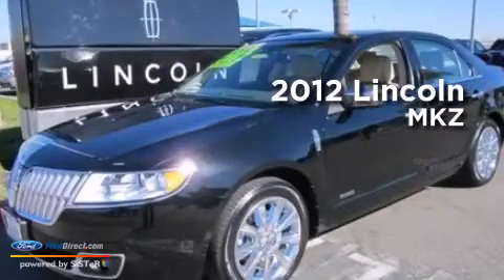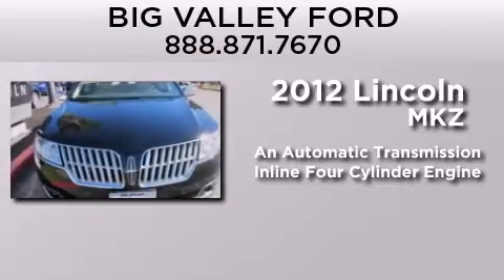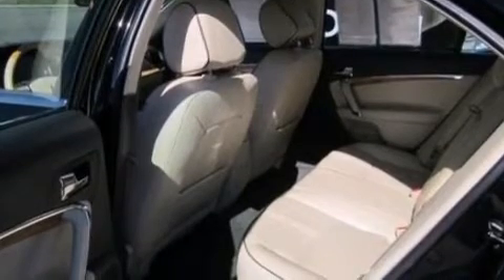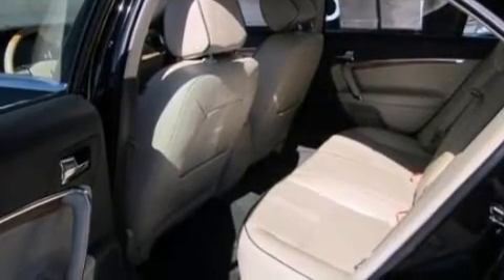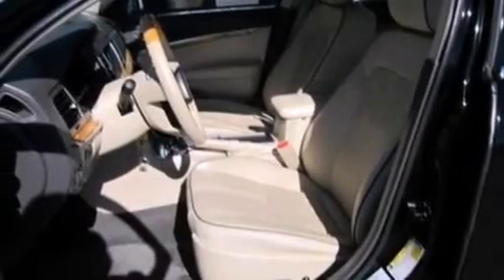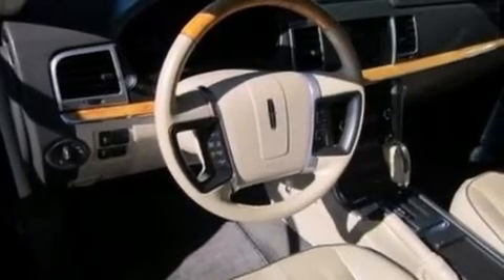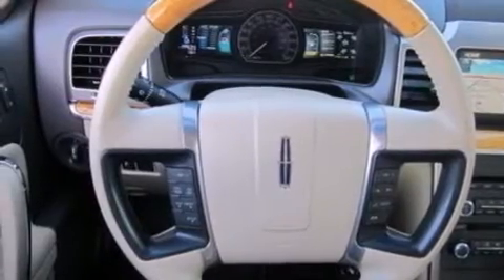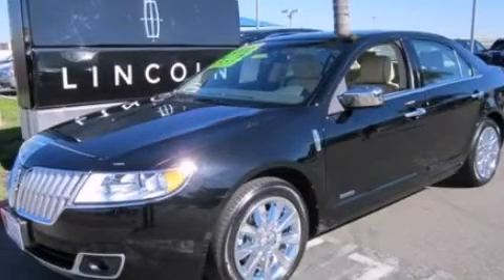Preowned 2012 LINCOLN MKZ HYBRID Stockton CA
We have been honored to serve the Stockton CA area , we promise that your experience at our dealership will exceed your expectations ! Year : 2012 Make : LINCOLN Model : MKZ HYBRID Engine : 2.5L I4 16V MPFI DOHC HYBRID Trans . : AUTOMATIC CVT Exterior : BLACK Miles : 33,982 Stock : F15226 Big Valley Ford Lincoln 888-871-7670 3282 Auto Center Circle Stockton , CA 95212